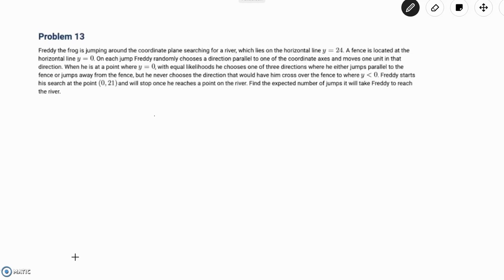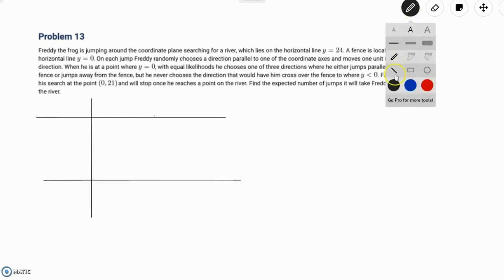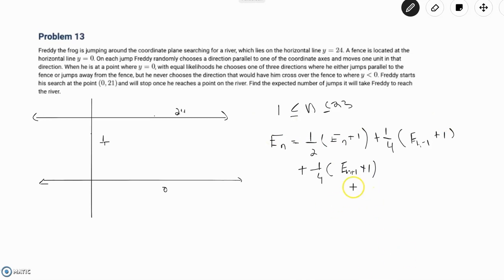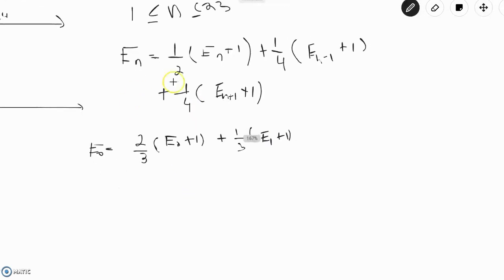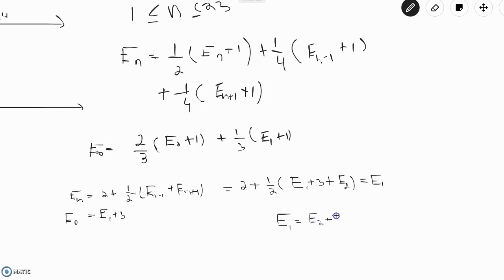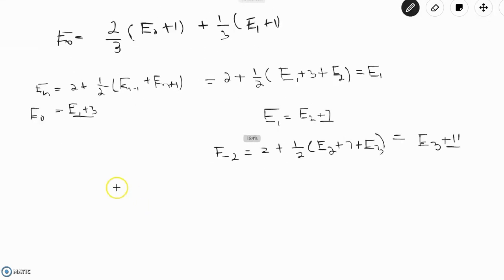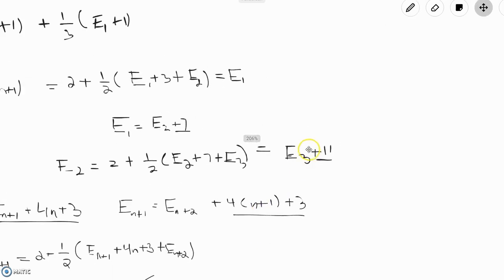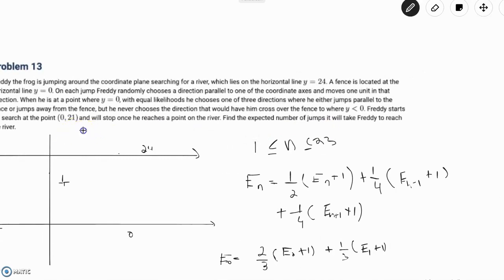States Part 4: 2016 AIME I #13 - Crossing the River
This is part 4 of 4 in our States/Expected value series in which we look at various states/expected value problems from AMCs, AIMEs, and other sources.